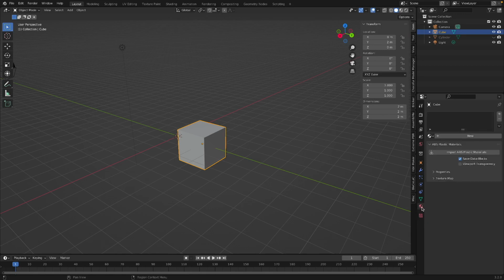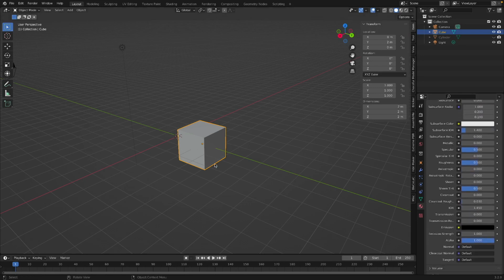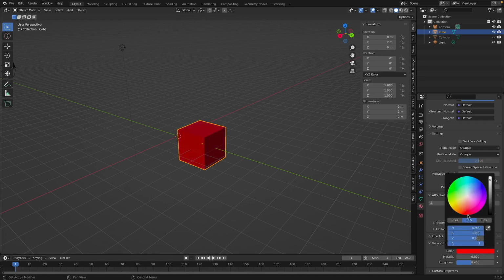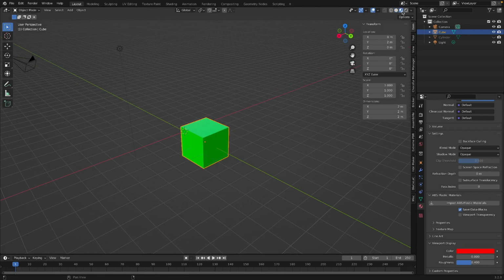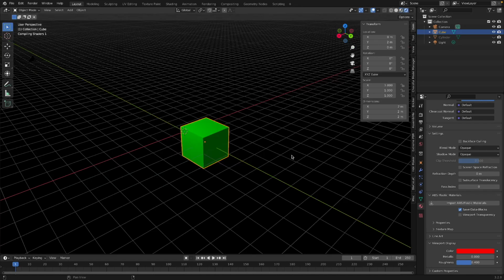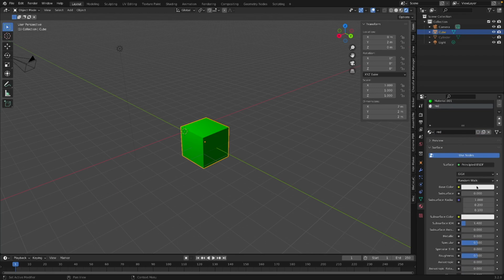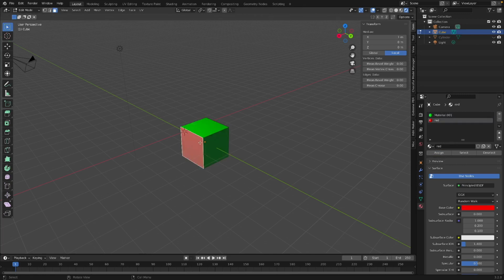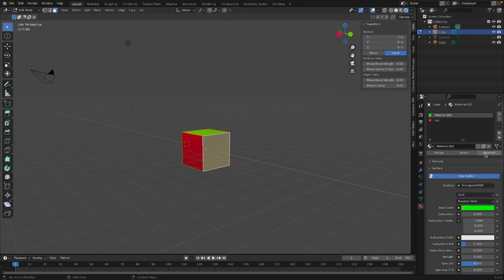Blender Materials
In this video, I go over the basics of Blender materials. Materials are essential in creating a realistic 3D model in Blender. I will show you how to create and assign materials to your objects, how to adjust their properties such as color, roughness, and metallicness, and how to use textures to add details to your materials. We will also cover the use of nodes in creating complex and realistic materials. Whether you are a beginner or an experienced Blender user, this video will provide you with the knowledge you need to take your material creation skills to the next level.

by “create description on blender materials"